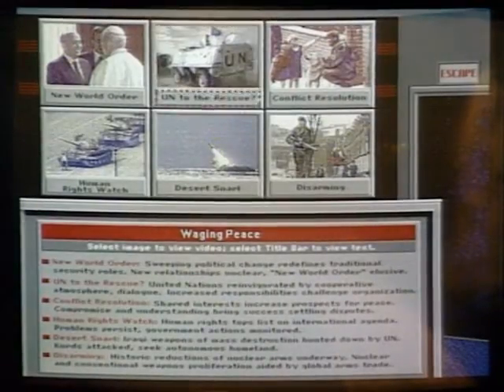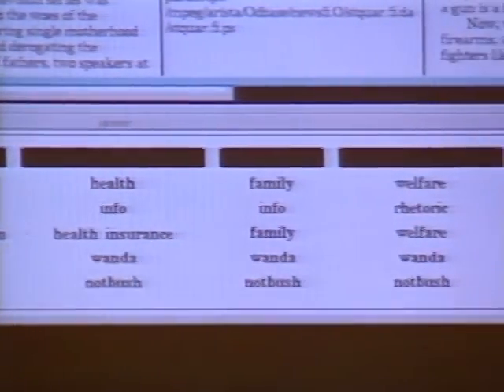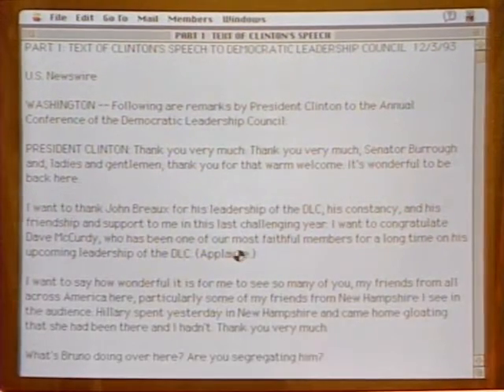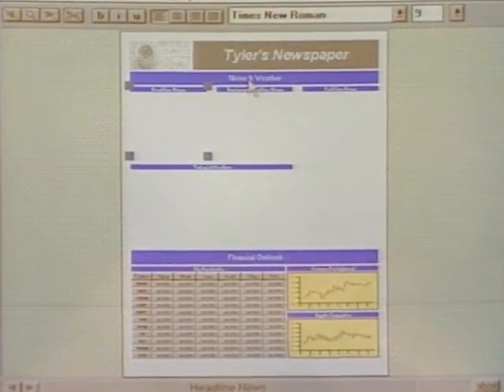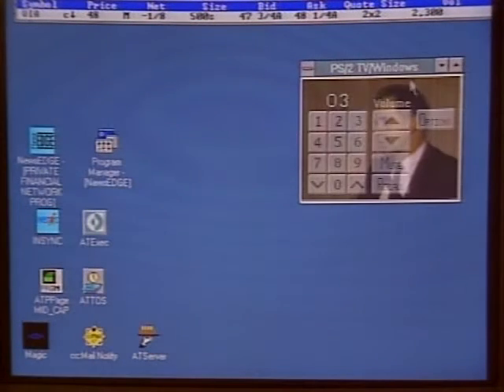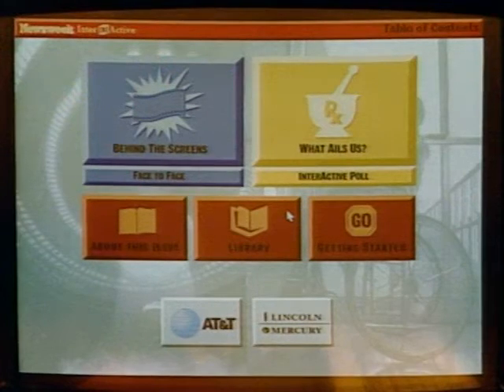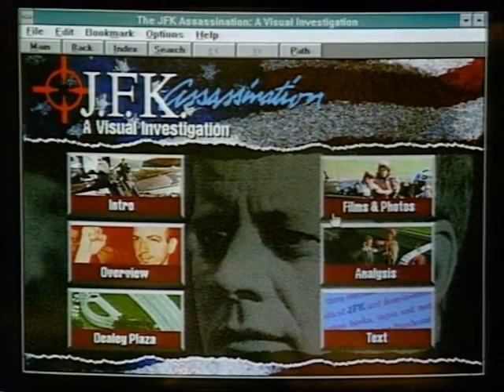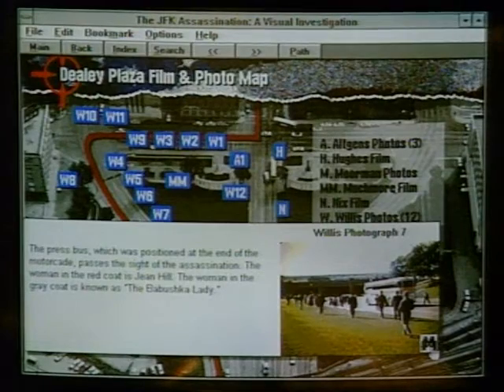The Computer Chronicles - Digital Journalism (1993)